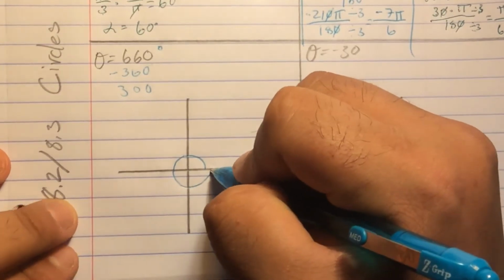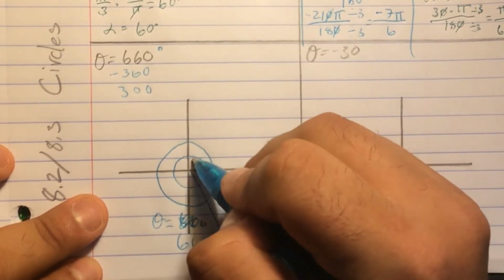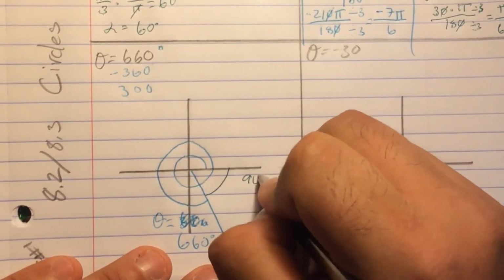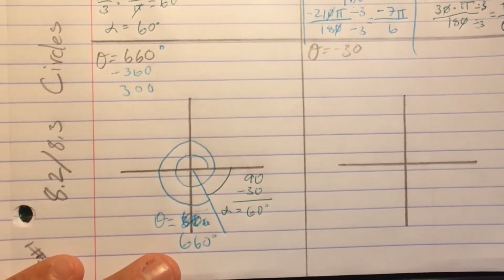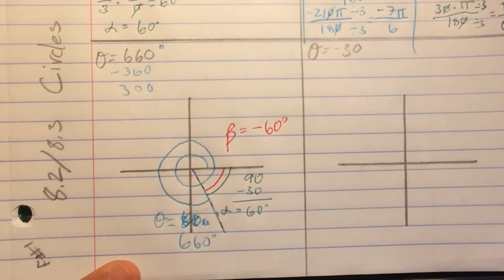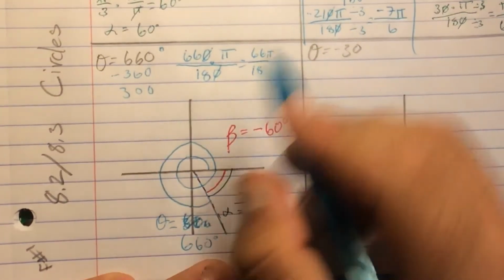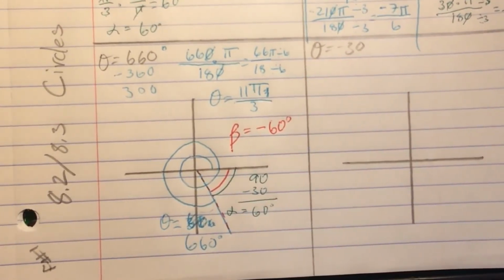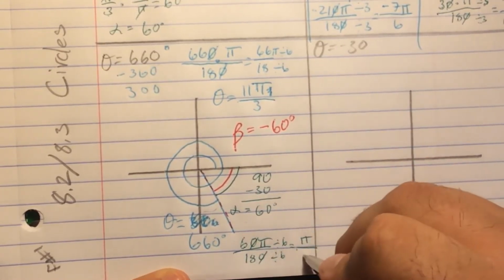8.2/8.3 Circles Theta, Alpha & Beta Part 3 F1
I-Math 3
8.2/8.3 Circles Theta, Alpha & Beta Part 3 F1